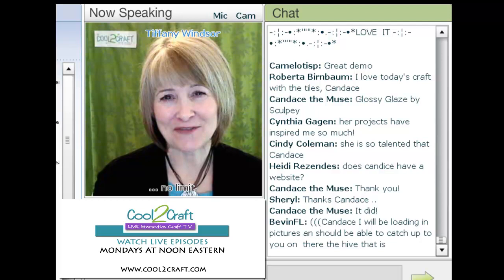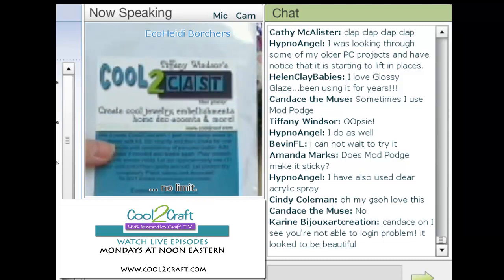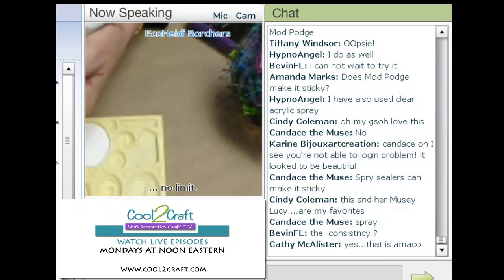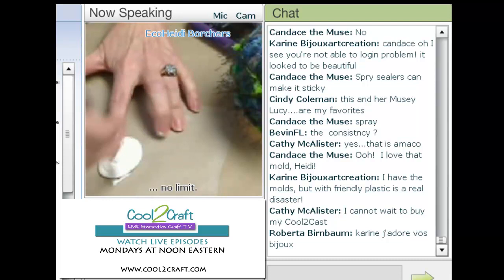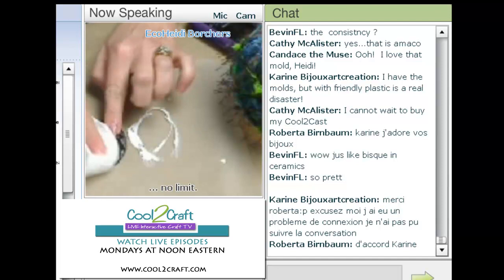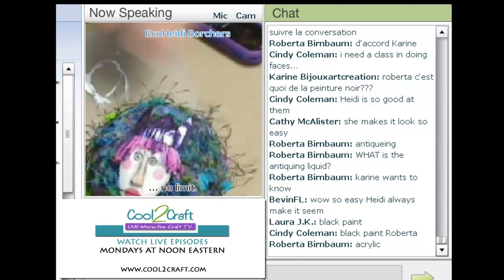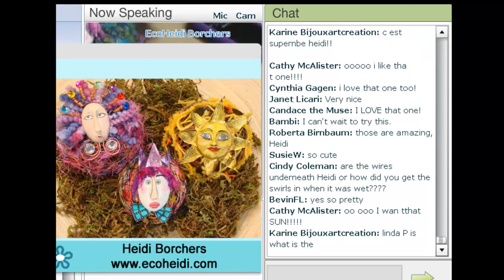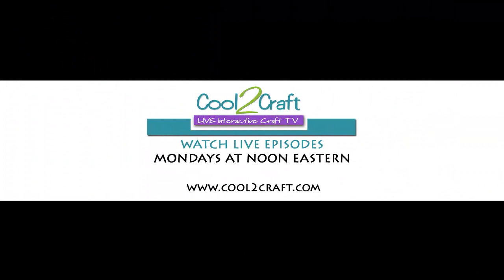Cool2Craft LIVE TV - EcoHeidi Borchers - Cool2Cast Spirit Balls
Cool2Craft LIVE interactive TV show - Clip from Monday December 20, 2010 EcoHeidi Borchers demonstrates how to pour and paint a Cool2Cast face and create a spirit ball. Tune in LIVE on Mondays to watch our complete shows to learn more! Become a Cool2Craft Facebook Fan - we're looking for all our creative friends who think it's cool to craft!